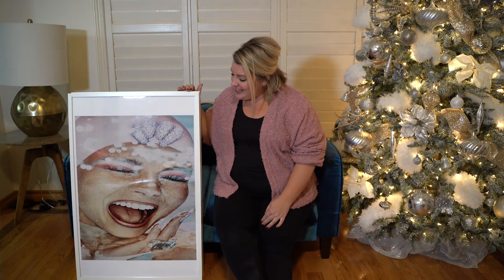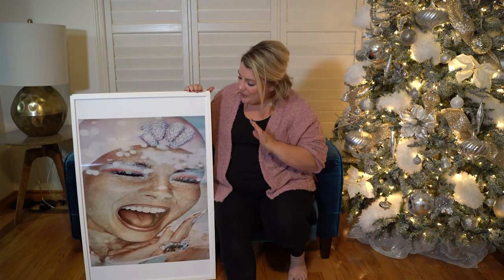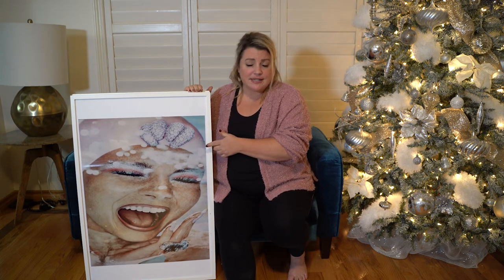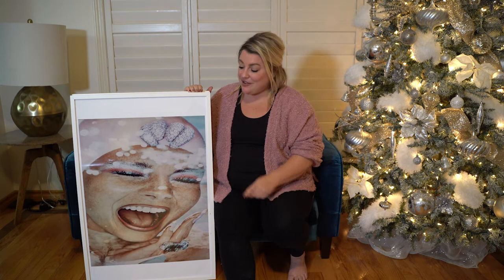DIY HUGE Engineer Prints for $4 | Christmas Decor on a Budget | Vlogmas 2018 Episode 2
Welcome to Episode 2 of Vlogmas 2018! Today we are sharing an easy and inexpensive way to change out your framed prints for the holiday season, using engineer prints from your local copy store. Costing less than $5 to print and giving a vintage black and white vibe, this is the perfect way to change up your walls for Christmas!

For links to the prints used and more details on how to print, check out